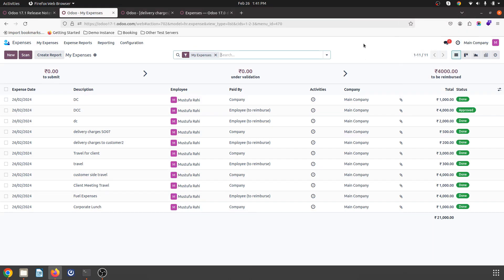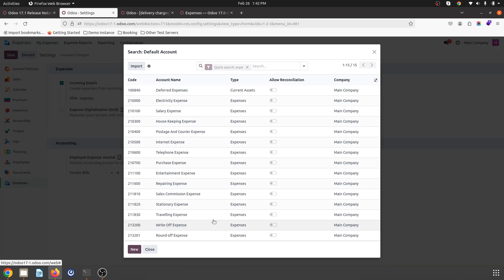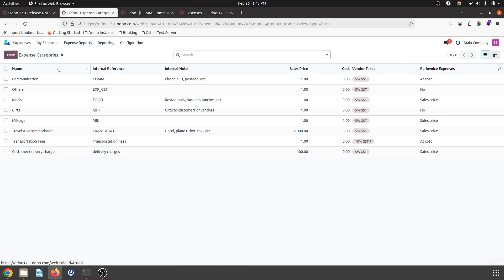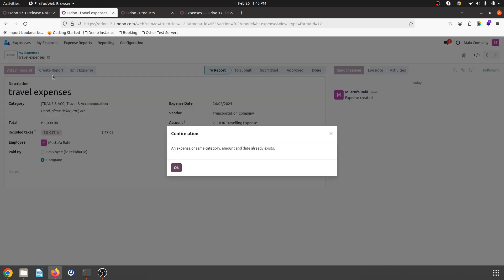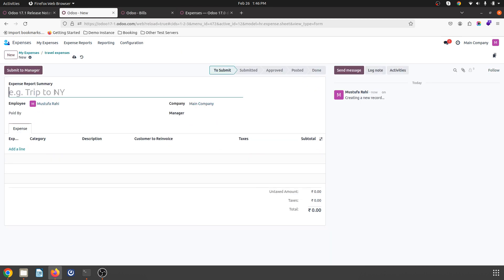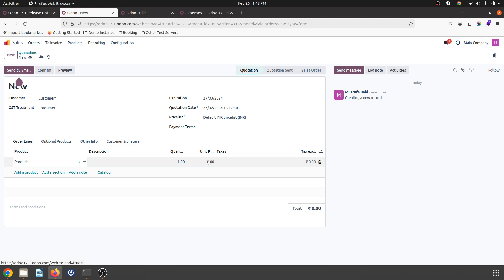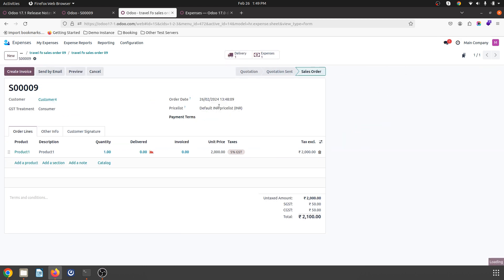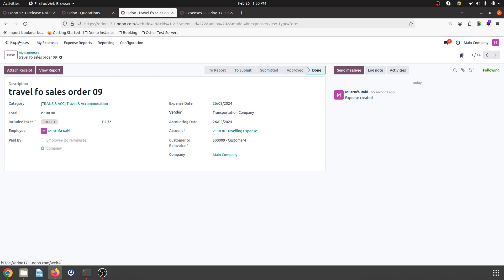Odoo 17.1 Vendor for expenses paid by the company and Re-invoice expenses at Sale Price & Cost Price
With latest release of Odoo17.1 Employees can now specify the vendor of expenses paid by the company to improve information completeness and ease the bank reconciliation process.

In this video, you can also see how customer can be re-invoiced with expenses at cost or sale price